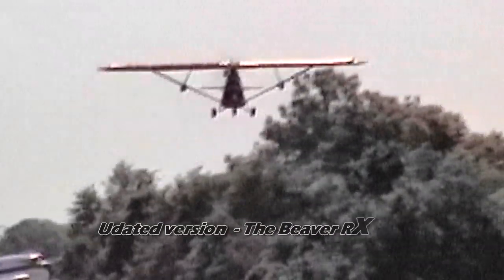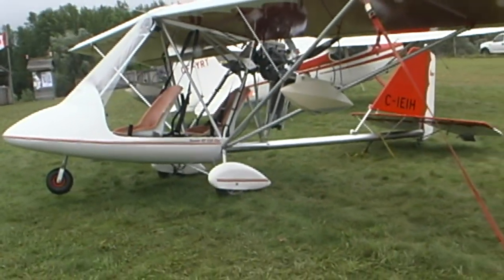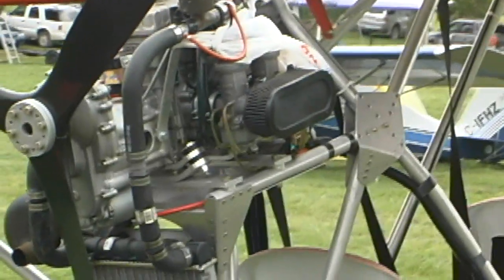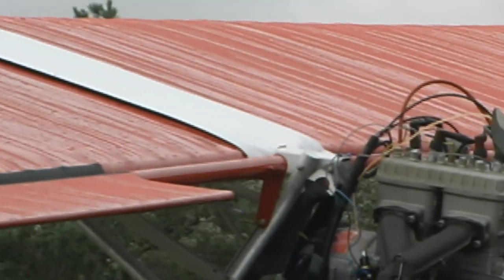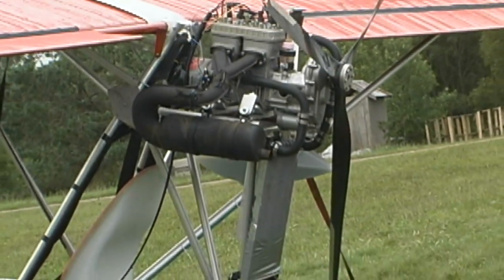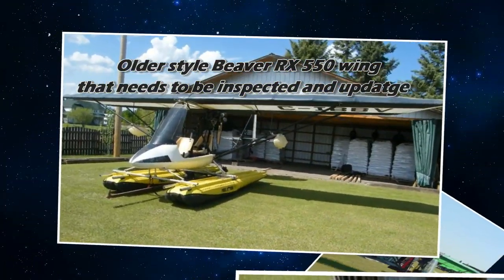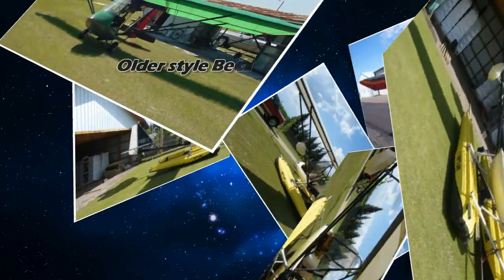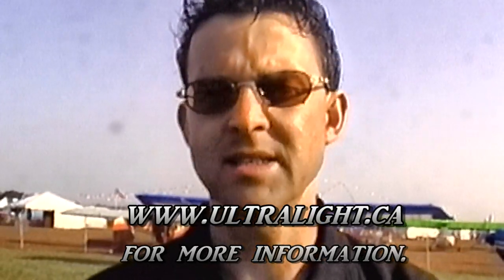Spectrum Beaver, Beaver RX 28, Beaver RX 35, Beaver RX 550 ultralight trainer.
In this video we talk to the former owner of ASAP -- Aircraft Sales and Parts about his re-introduction of the Beaver RX family of ultralight aircraft back into the market.

The new aircraft is called the RX 550 Plus and should not be confused with the Spectrum Beaver RX 550. The RX 550 Plus has a new wing and other modifications that make it far superior in strength, performance and reliability.

- Spectrum Beaver, Beaver ultralight aircraft, Beaver RX 35 ultralight aircraft, Beaver RX 550 ultralight trainer troubleshooting report.